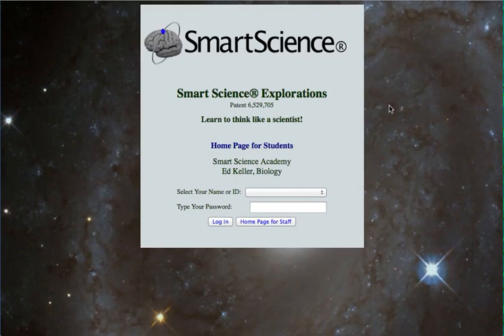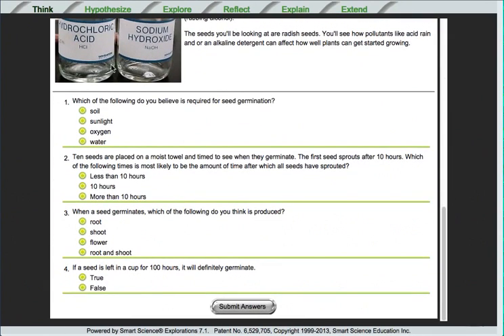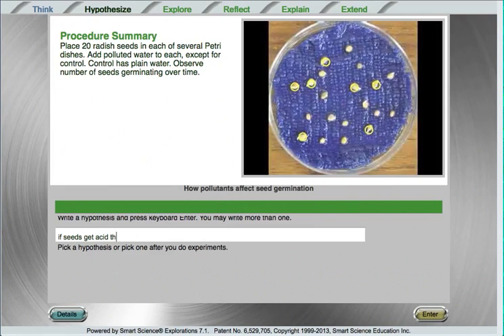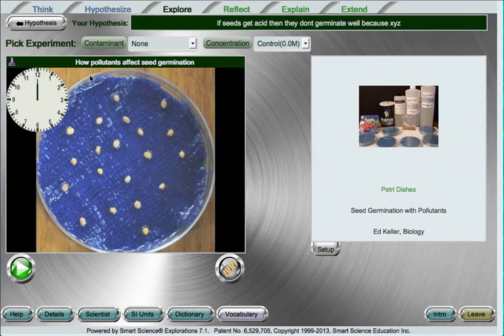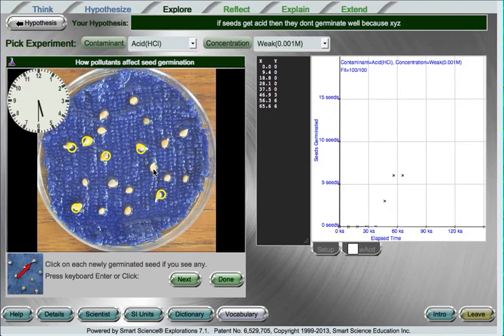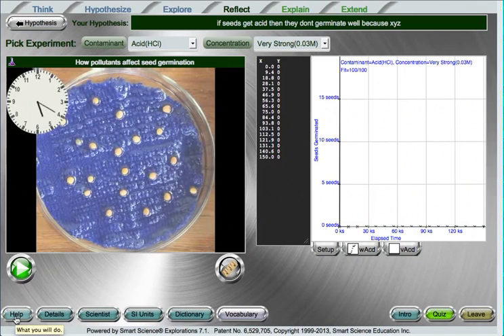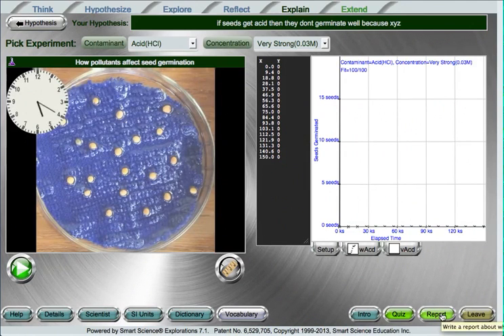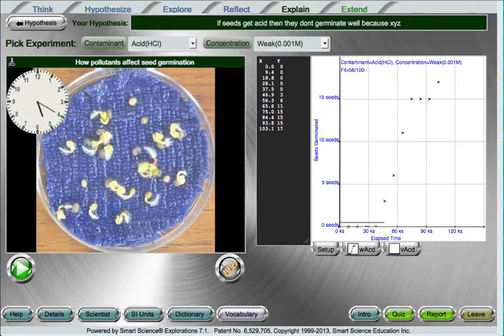Smart Science® Online Hands-On Science Labs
Take this short tour of the Smart Science® lab, "Seed Germination and Pollution," and see why Smart Science explorations deliver the best online science possible. If you're looking for online science labs or virtual science labs, look no further. These science investigations provide the best features of wet labs along with the benefits of Internet-delivered, cloud-based learning.

These explorations encourage scientific thinking (sometimes called "the scientific method") and help students to understand the nature of science because the experiments are real, not simulated.  Furthermore, students take data just as the might in a traditional lab -- point by point using their own care and judgment.

Patent No. 6,529,705